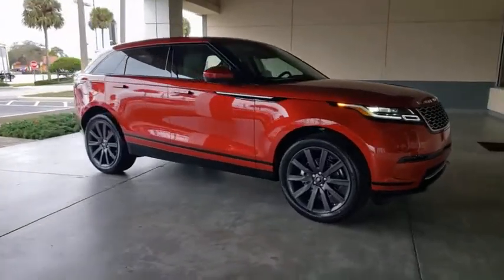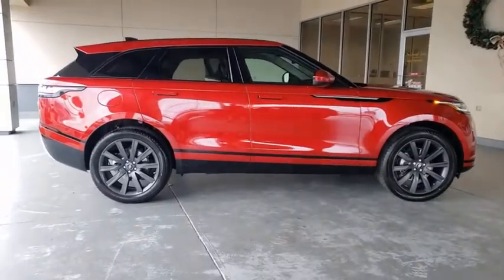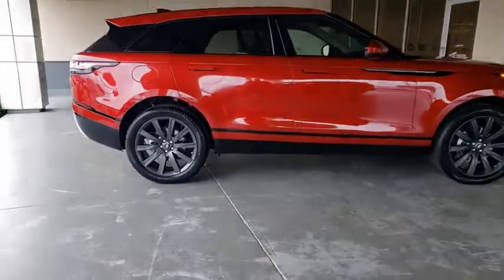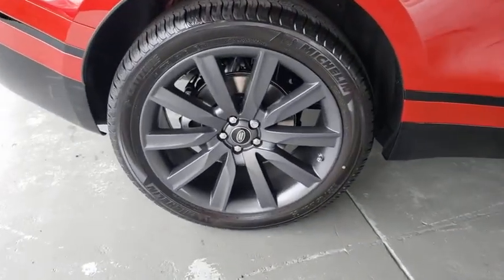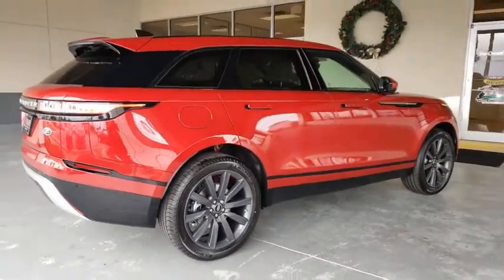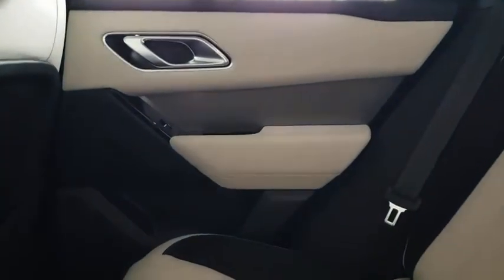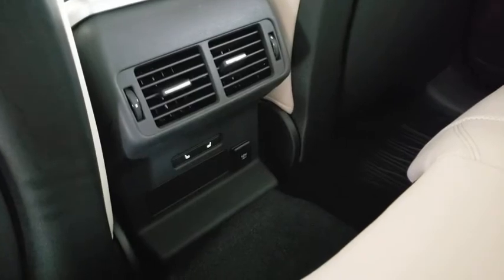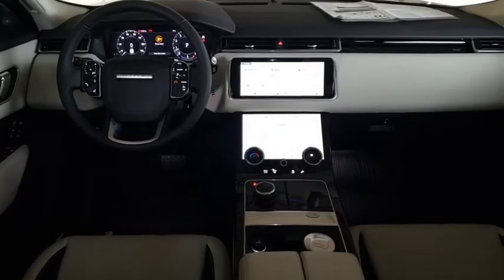2020 Land Rover Range Rover Velar Titusville, Vero Beach, Melbourne, Viera, Merritt Island, FL L2001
Red New 2020 Land Rover Range Rover Velar available in Merritt Island, Florida at Island Auto Group. Servicing the Titusville, Vero Beach, Melbourne, Viera, FL area.
2020 Land Rover Range Rover Velar S - Stock#: L200199 - VIN#: SALYB2EX0LA295266

1850 E Merritt Island Causeway